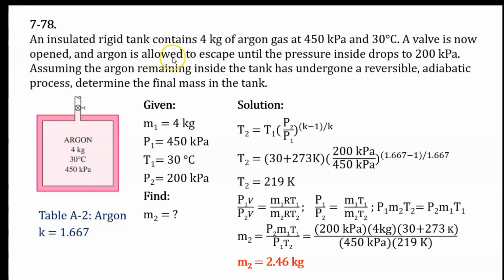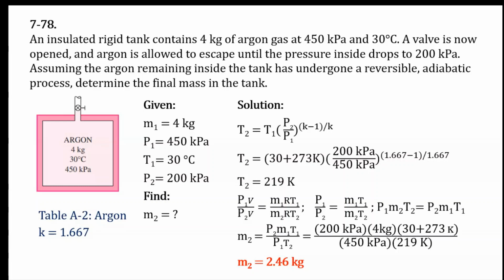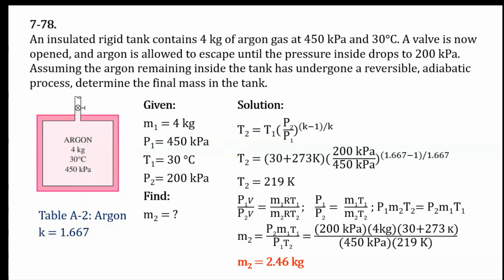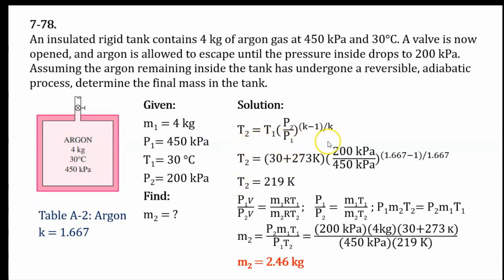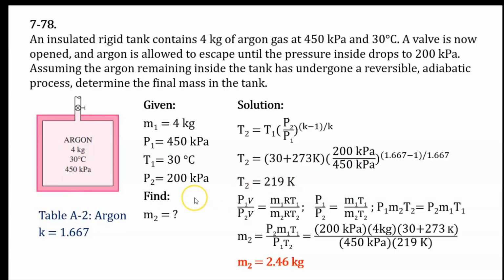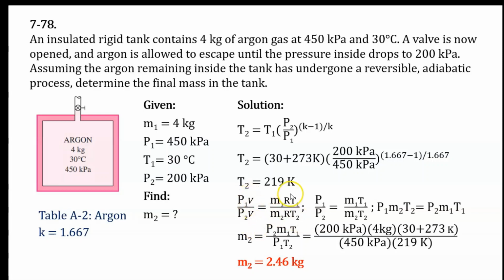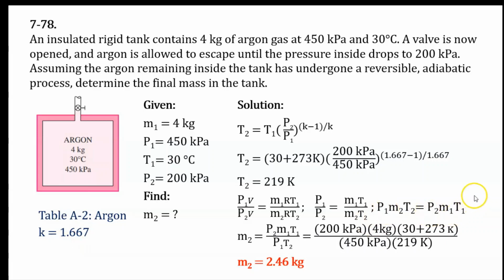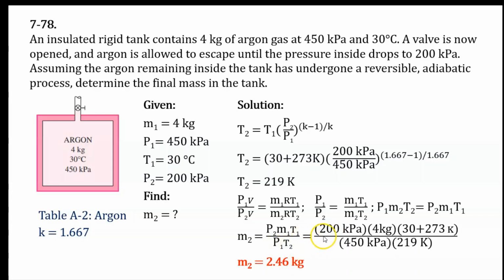Desmanos | Gas and Vapor Power Cycle | 2 BSABE - A